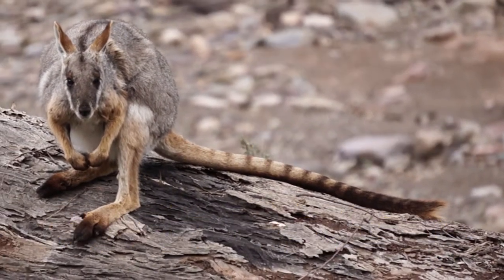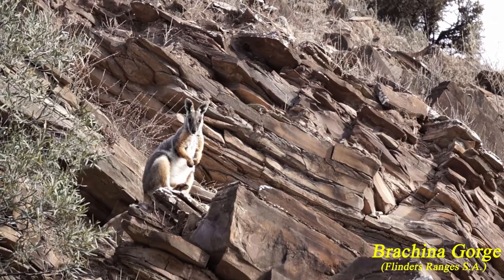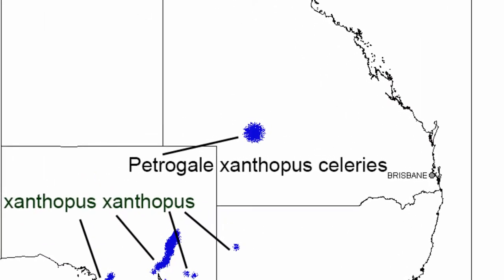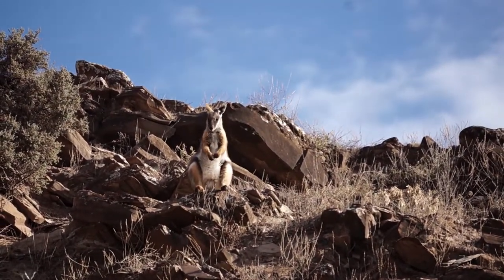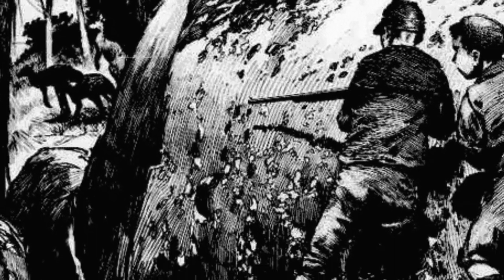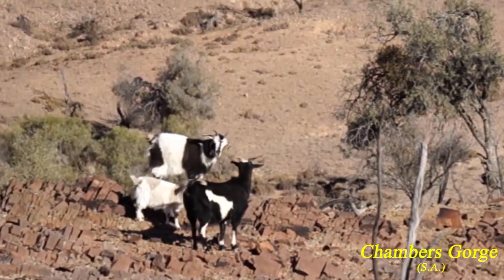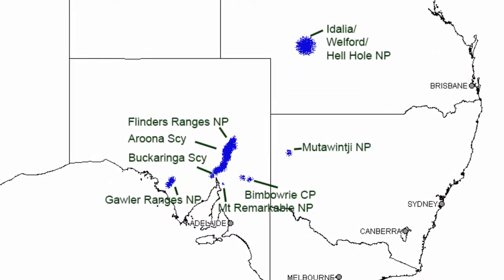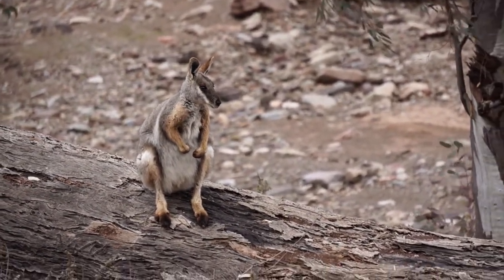The Yellow Footed Rock Wallaby